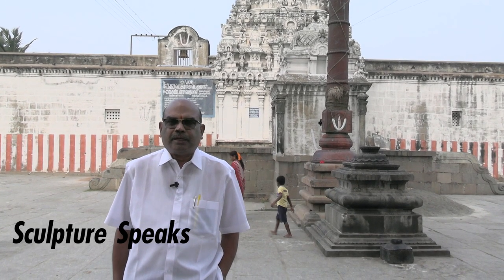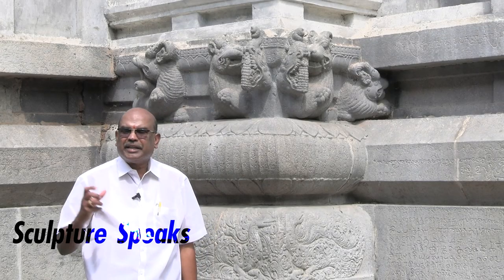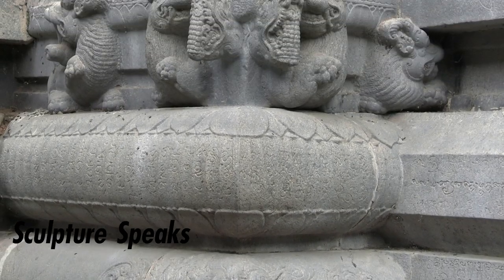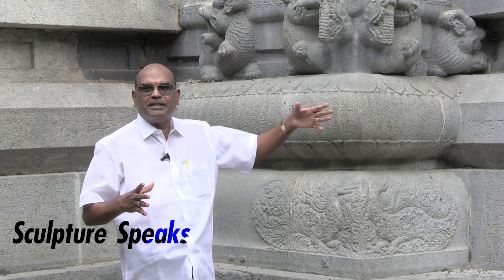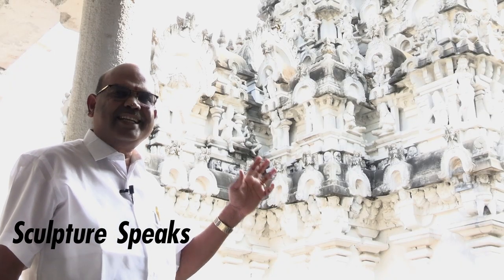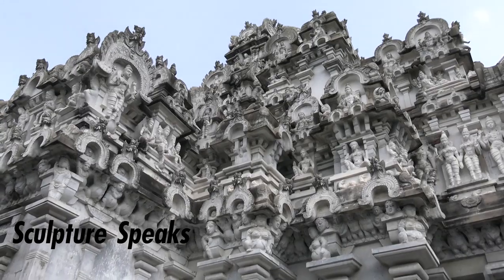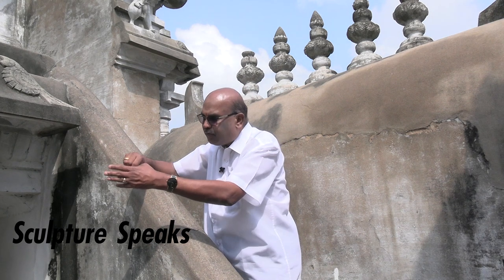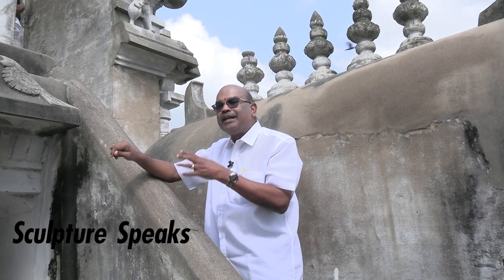(English) Architectural Significance of Uthiramerur Temple - Dr.K.Dakshinamoorthy Sthapati